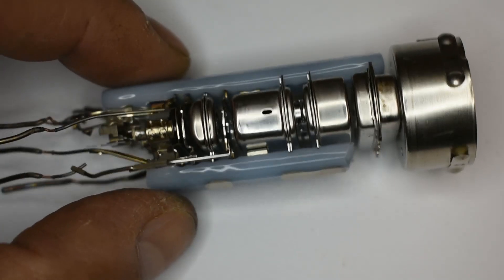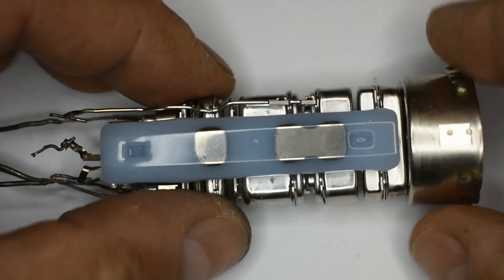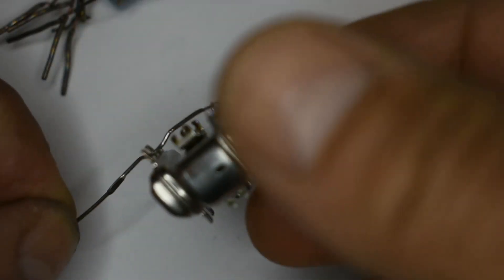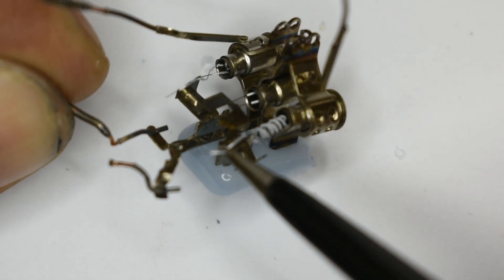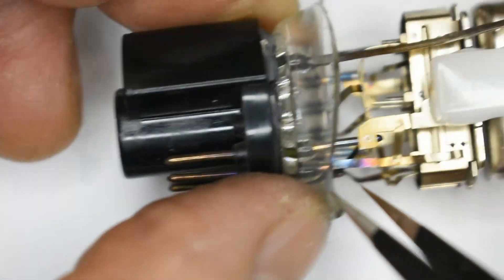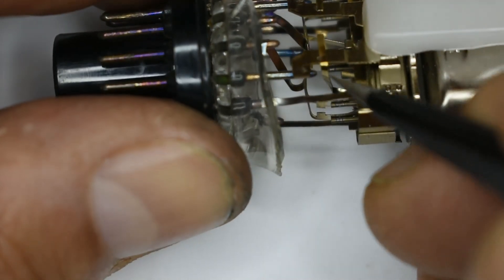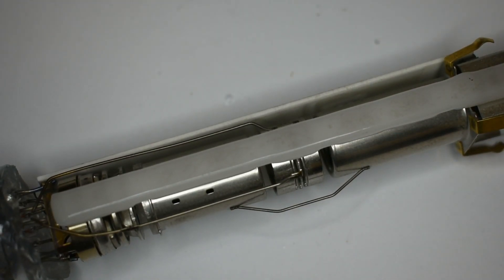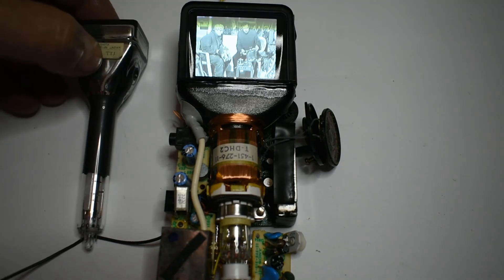Television Cathode Ray Tube Electron Gun Evolution (Part 2)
Playing with old CRTs always generates lots of questions. I have tried to answer some of these in a series of two videos on the history and construction of common television electron guns. These CRTs all employ electromagnetic defection provided by scan coils or yokes.  The videos covers both Black & White and Colour tubes and tried to show how to identify pins on the base when no CRT data sheet can be found.
The early colour CRT gun is shown here but Mullard released an excellent film on the manufacturing of this tube, ‘It’s The tube That Makes the Colour’ and it can be seen
In this second part the parts of an 'in-line' electron gun  is dismantled along with some common pin connections.
Warning you need to be very interested in electronics and cathode ray tubes to watch these two videos.